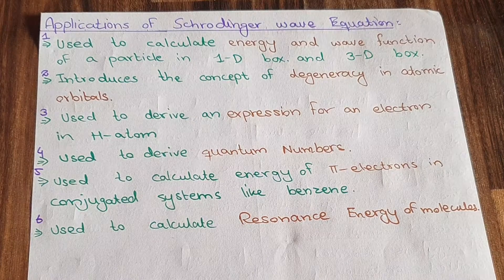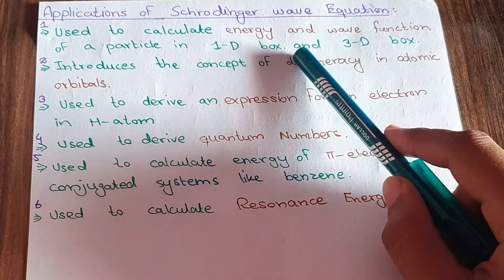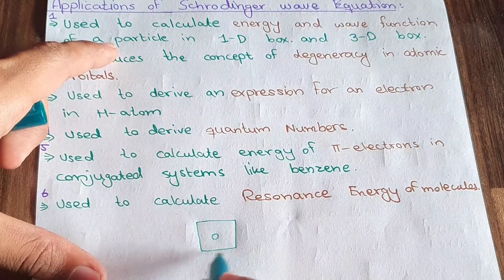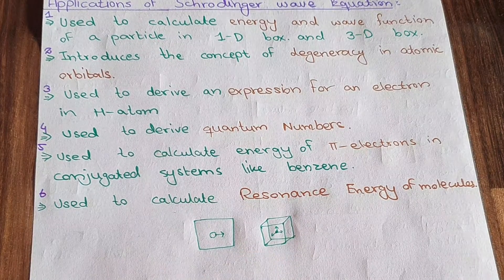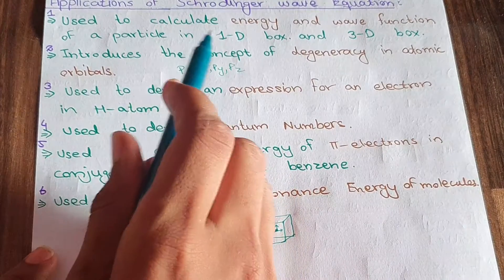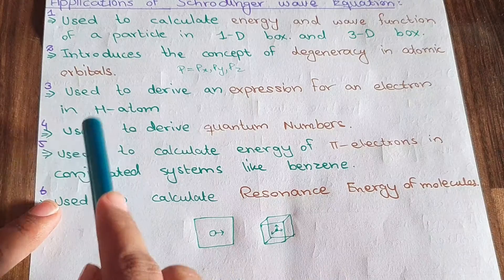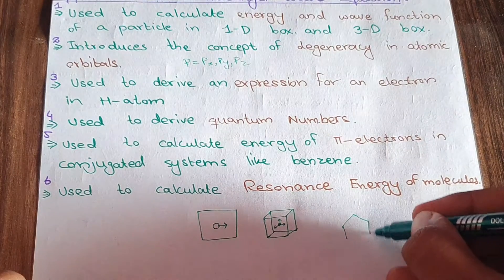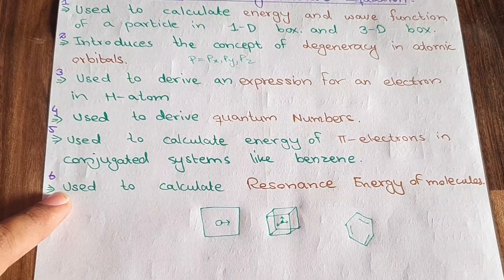Applications and Significance of Schrodinger wave Equation